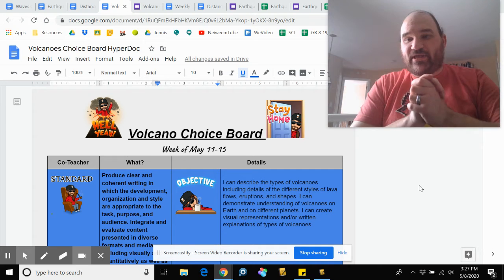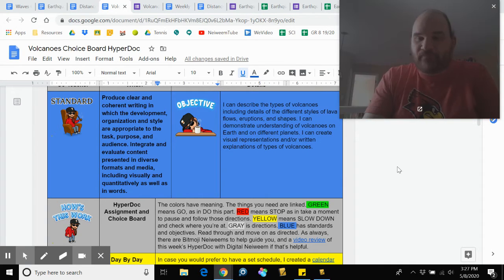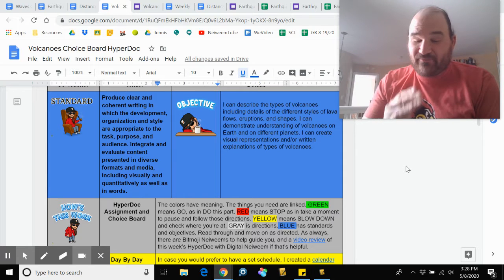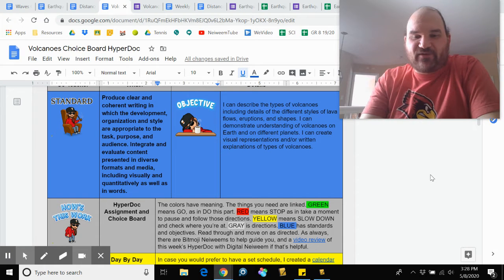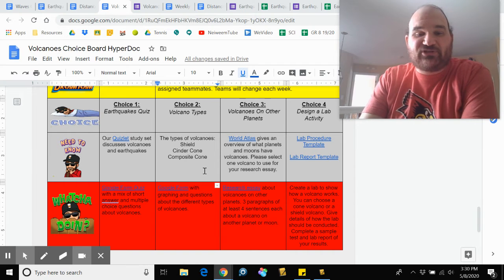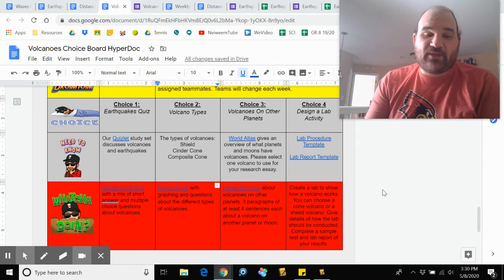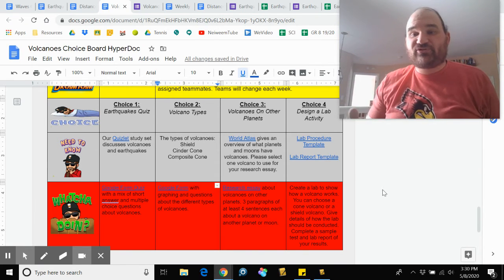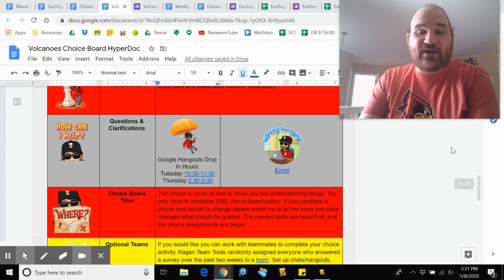Volcanoes Choice Board Overview